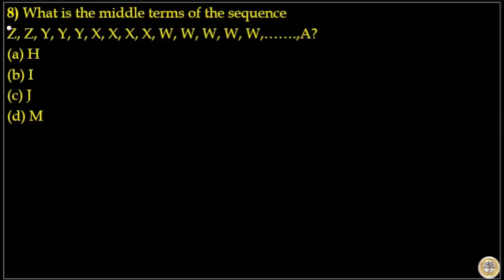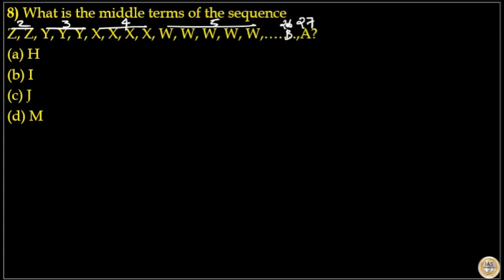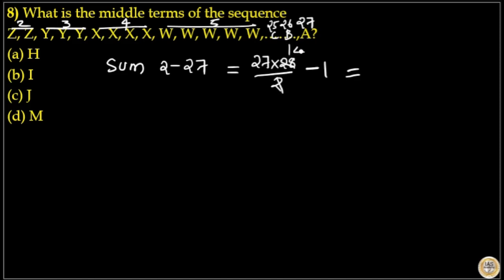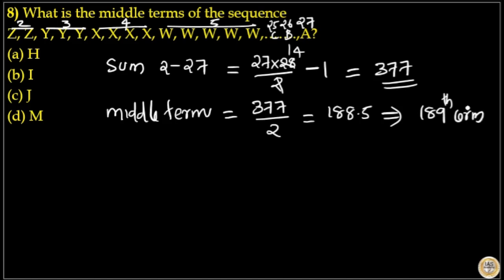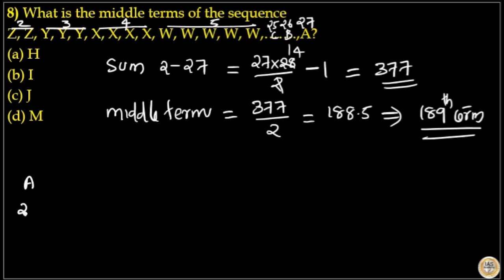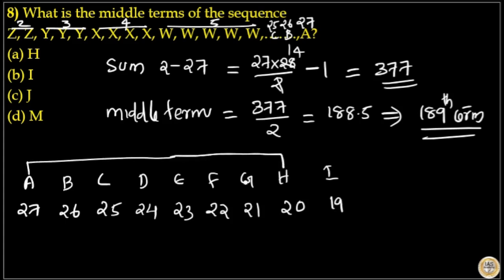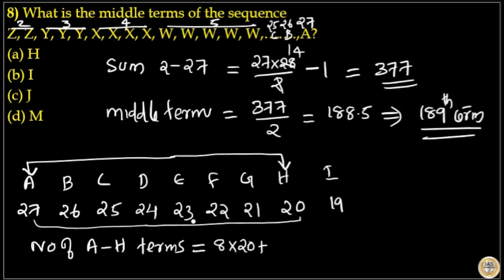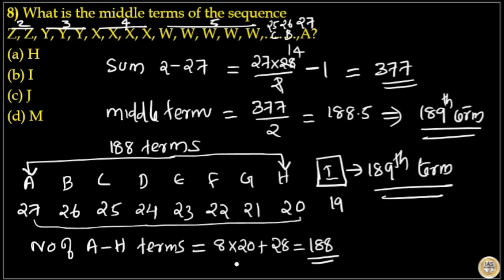What is the middle terms of the sequence Z, Z, Y, Y, Y, X, X, X, X, W, W, W, W, W,…….,A?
What is the middle terms of the sequence
Z, Z, Y, Y, Y, X, X, X, X, W, W, W, W, W,…….,A?
(a) H
(b) I
(d) M